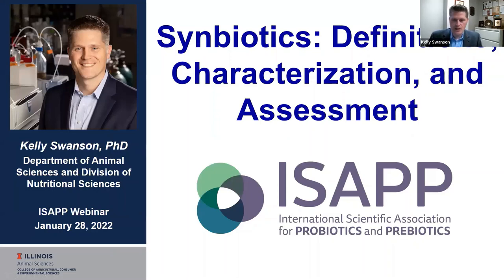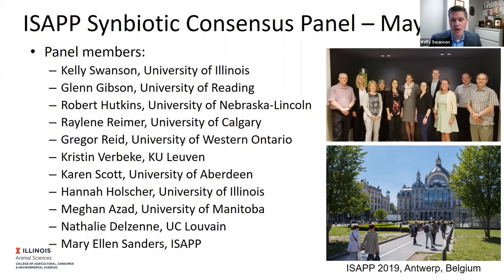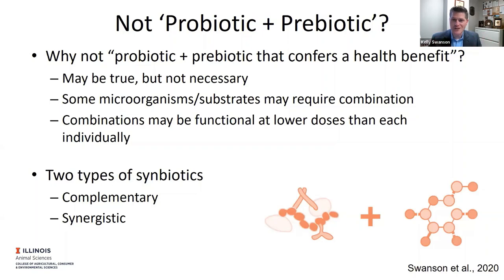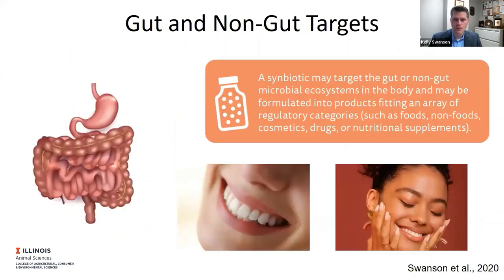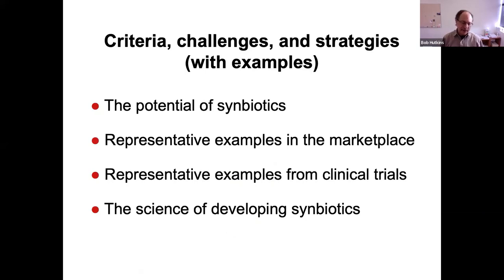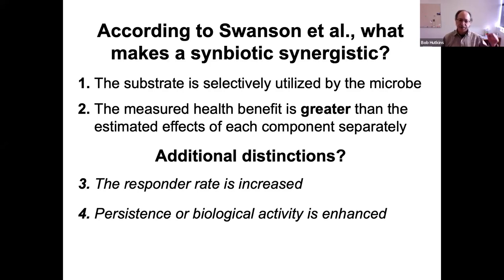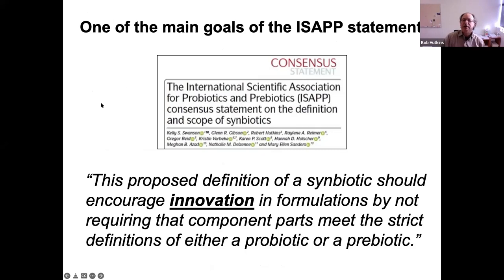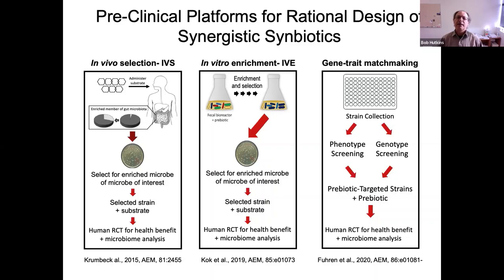Synbiotics: Definitions, Characterization, and Assessment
Webinar by the International Scientific Association for Probiotics and Prebiotics (ISAPP), featuring Profs. Bob Hutkins and Kelly Swanson. Moderated by Drs. Mary Ellen Sanders and Karen Scott. Presented on January 28th, 2022.